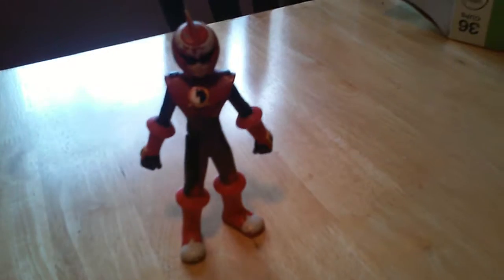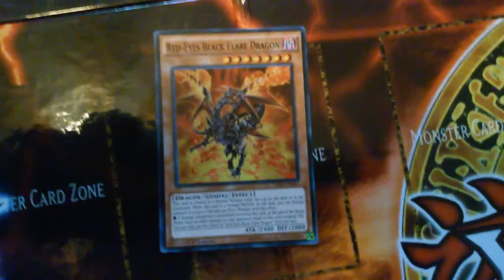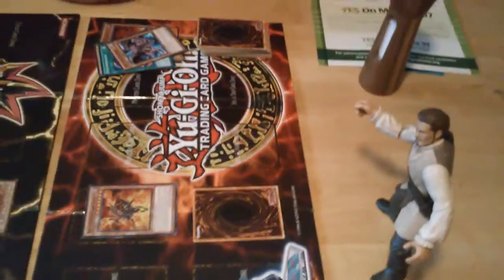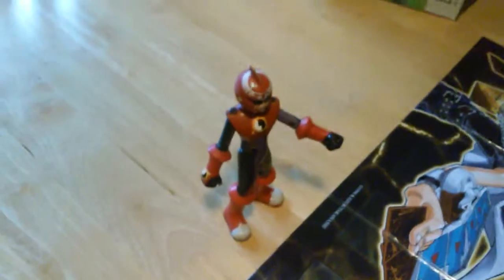yugioh (failed) stop motion series ep 3